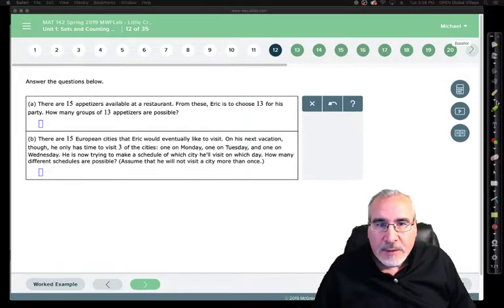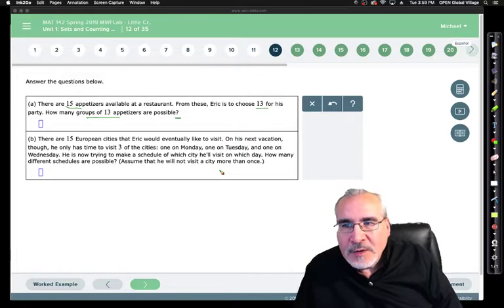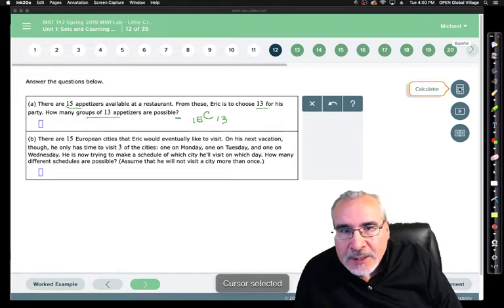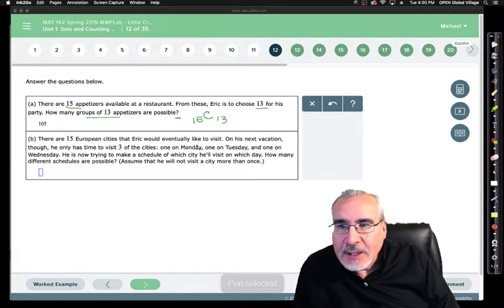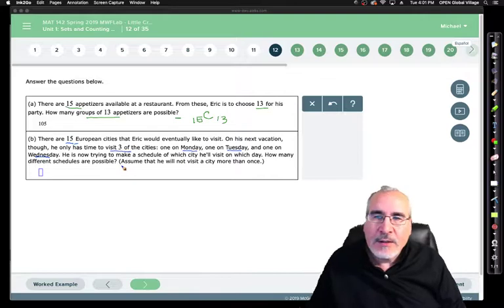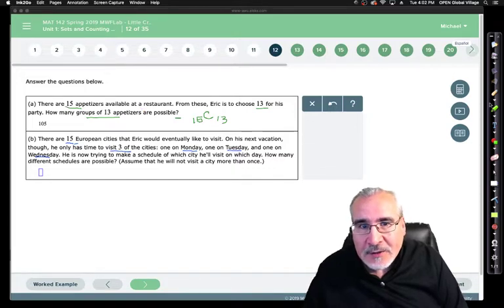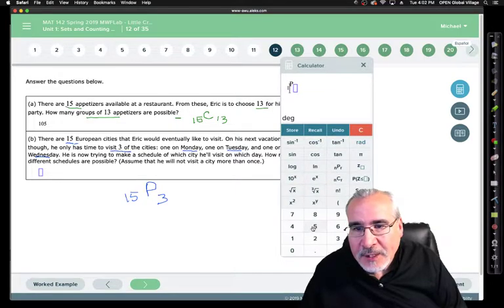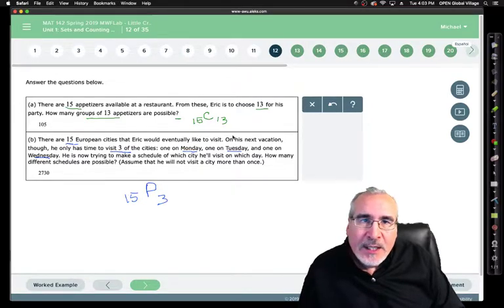MAT142 Unit#1 Q12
This series of videos are for College Math, MAT 142, Unit #1 on Sets and Counting which includes Venn Diagrams, permutations, combinations, and set logic.